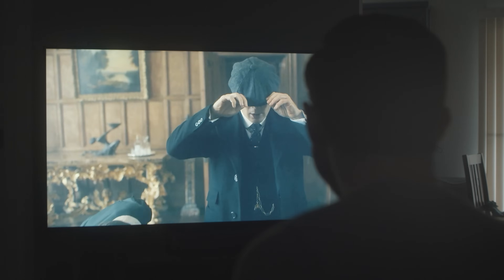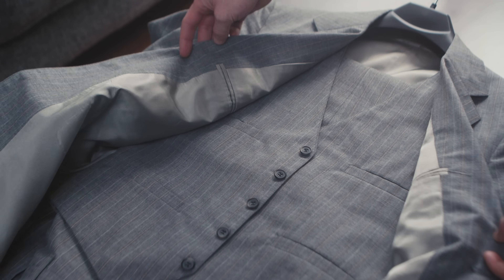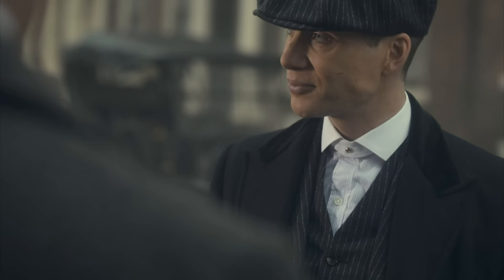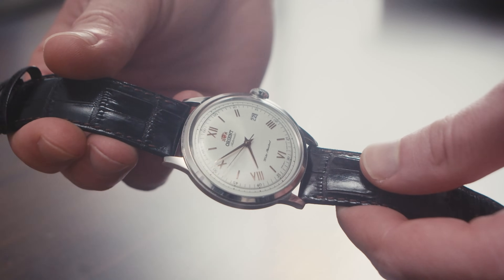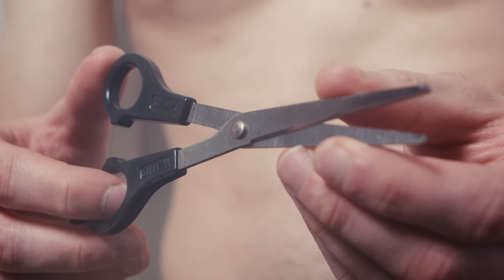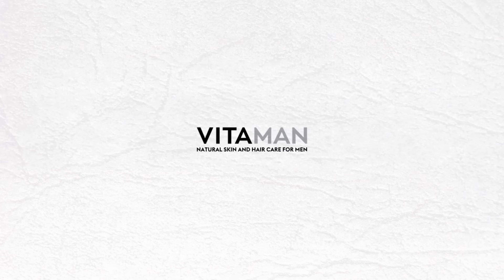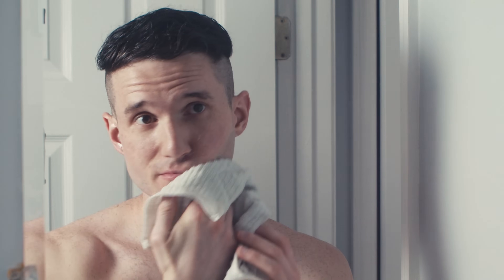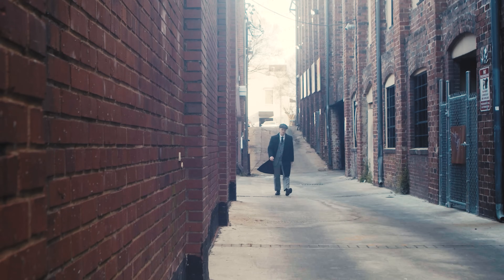Dress Like Tommy Shelby | Peaky Blinders Style Secrets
- click to claim your FREE best-sellers Sample Kit while stocks last!

In today's video, we'll show you how to dress and style your hair to look like Thomas Shelby from Peaky Blinders.

Timestamps:
0:00 - How to dress like a Peaky Blinder
0:15 - How to dress like Thomas Shelby
2:04 - How to get the Thomas Shelby hairstyle at home
4:40 - The complete Thomas Shelby look

📫 Shipping Address

Antonio Centeno
USA

PRODUCTS

RECOMMENDED PRODUCTS